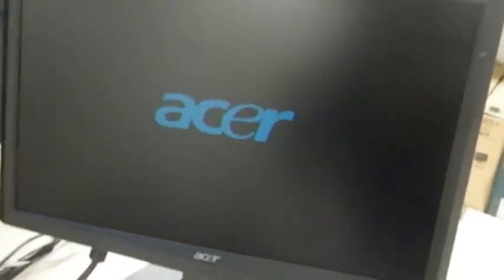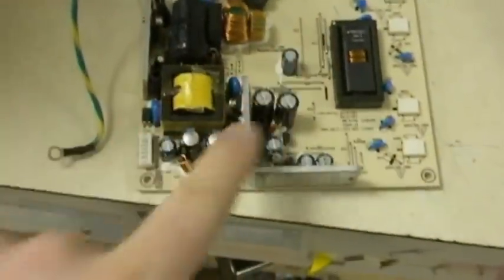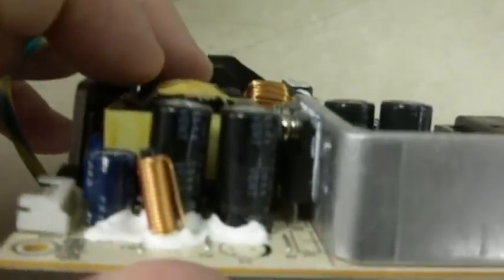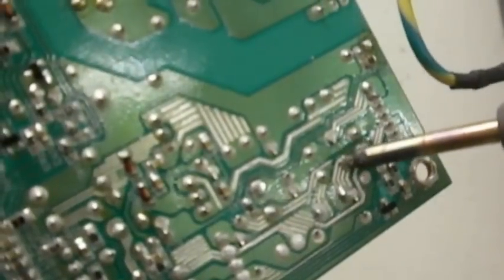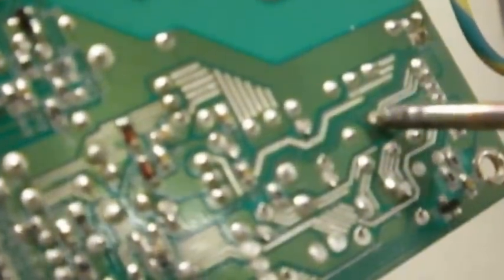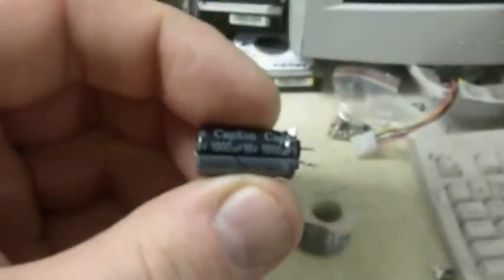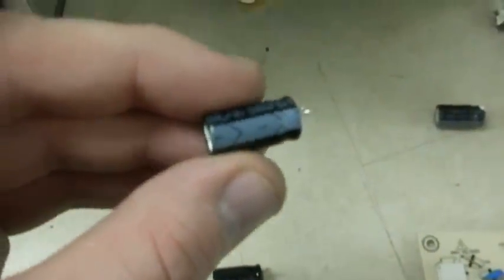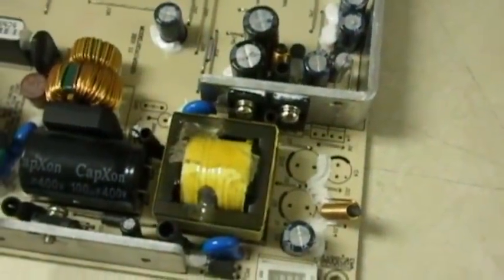LCD Monitor Repair - in 5 mins!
This monitor would power on then go back off.

This symptom is caused by a very common problem that has affected most modern computer electronics in the last 10 years.  Cheap and faulty capacitors.  LCD monitors are no different and you can save yourself hundreds of dollars trying to replace them by simply replacing some of the faulty capacitors inside.

All you need is basic tools, some replacement capacitors and basic soldering skills.

Total retail parts cost for this job was about $6, if you order them in bulk you may be able to pay less than $1!

This Acer monitor has been in my office for a few years, it died early and was close to end of warranty but was never shipped off due to a lazy employee in the past that waited too long.